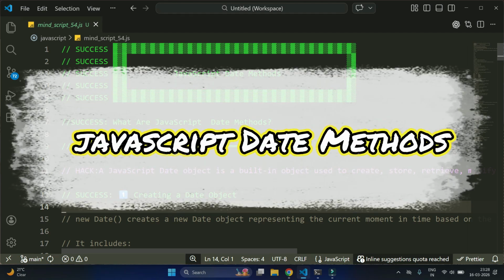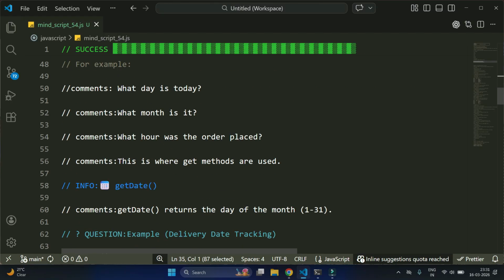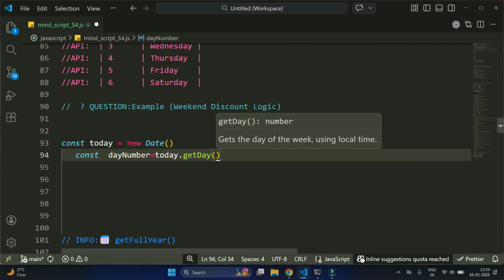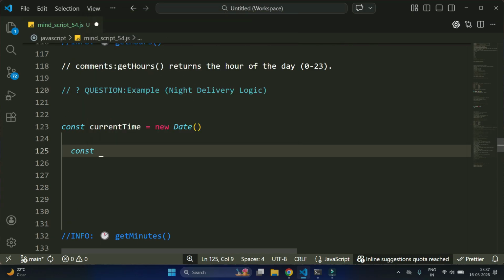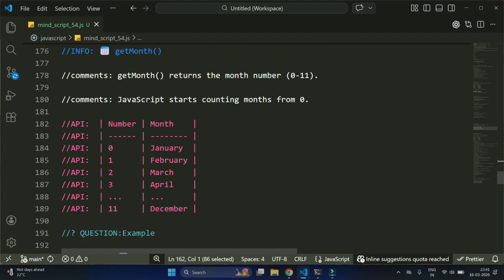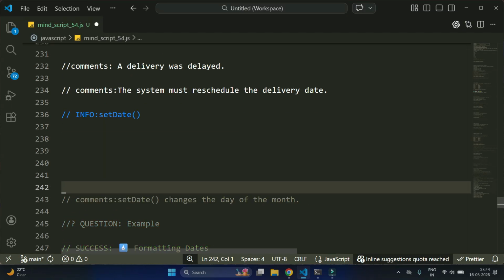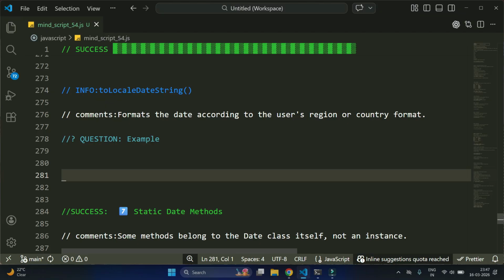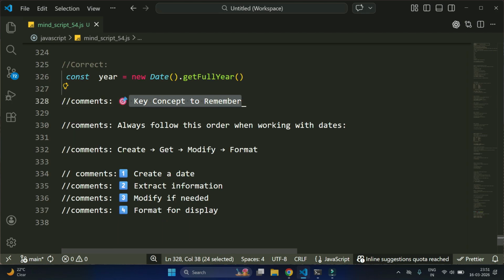JavaScript for developers || JavaScript Date Methods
Master JavaScript Date Methods like a pro! 🕒
In this video, you’ll learn how to work with dates and time in JavaScript using modern and practical examples.

📌 What you'll learn:

* How to create dates in JavaScript
* Important Date methods (getDate, getMonth, getFullYear, etc.)
* How to format and manipulate dates
* Real-world use cases every developer should know

Whether you're a beginner or leveling up your skills, this tutorial will help you understand Date handling in a simple and clear way.

💡 Perfect for developers preparing for interviews or building real-world projects.